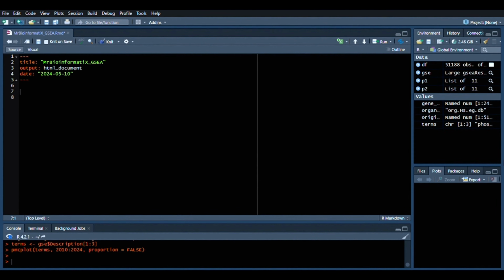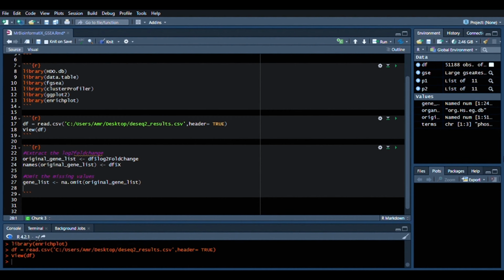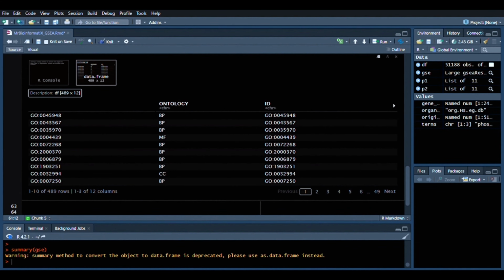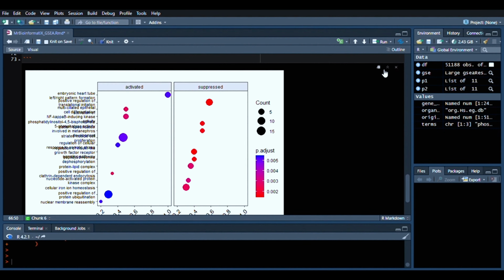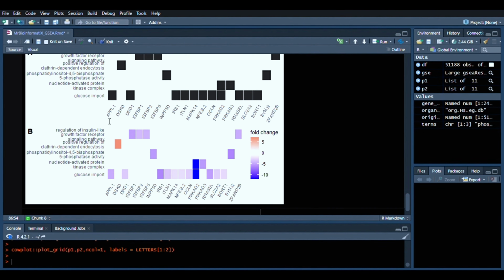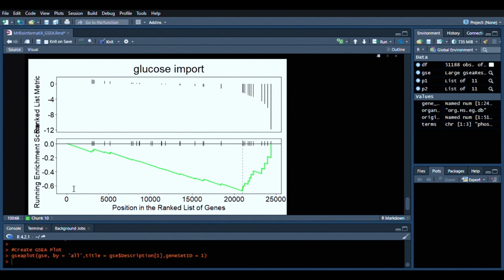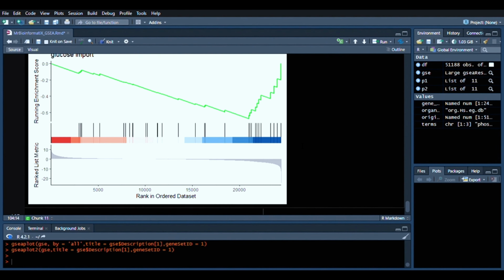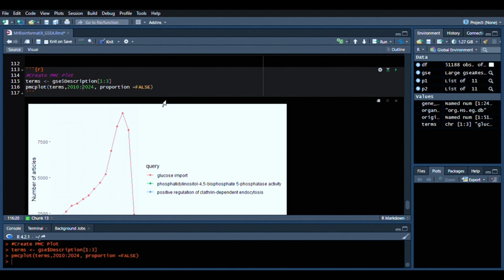Gene Set Enrichment Analysis (GSEA) Tutorial in R | Bioinformatics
Gene Set Enrichment Analysis ( GSEA) Tutorial in R | Bioinformatics for Beginners
Gene expression Analysis
Video Description:
Welcome to our detailed tutorial on Gene Set Enrichment Analysis (GSEA) using R! This bioinformatics tutorial is designed to guide you through the process of performing GSEA, from start to finish, making it perfect for both bioinformaticians and beginners in the field.
🔬 What You'll Learn:
- Introduction to GSEA and its importance in bioinformatics
- Step-by-step installation of necessary R packages
- Preparing your data for GSEA
- Running GSEA in R using the `fgsea` and `clusterProfiler` libraries
- Interpreting GSEA results
- Visualizing GSEA outcomes for publication-quality figures

- Bioinformatics beginners looking to understand GSEA
- Experienced bioinformaticians seeking a refresher on GSEA in R
- Researchers and students in genomics or DNA, transcriptomics or RNA, and related fields.